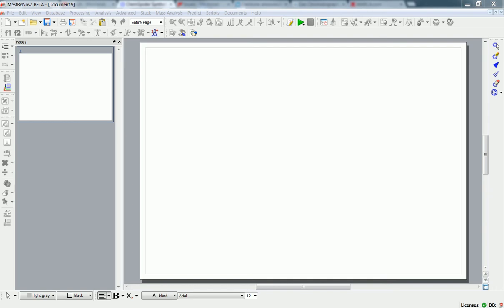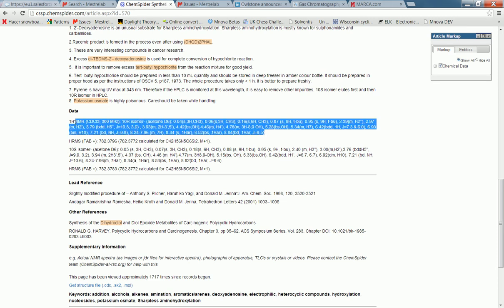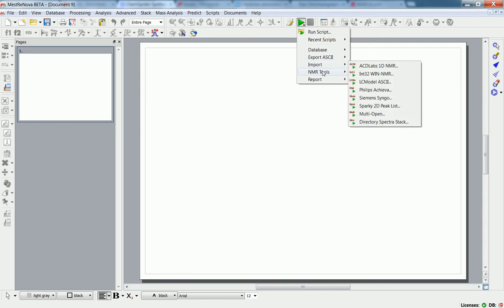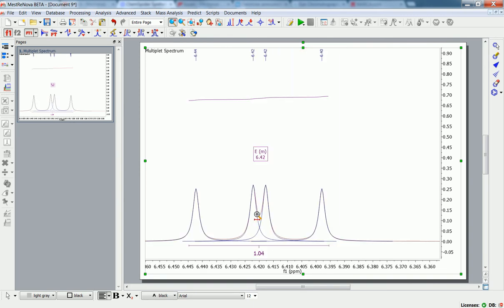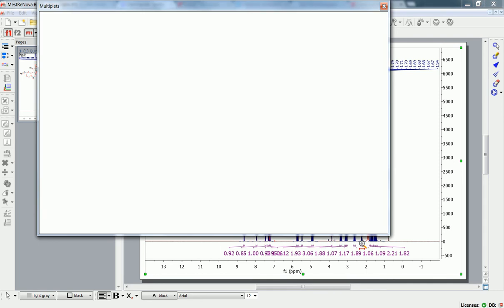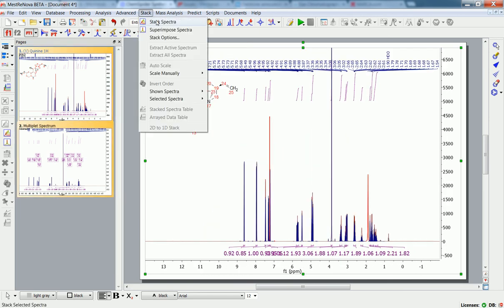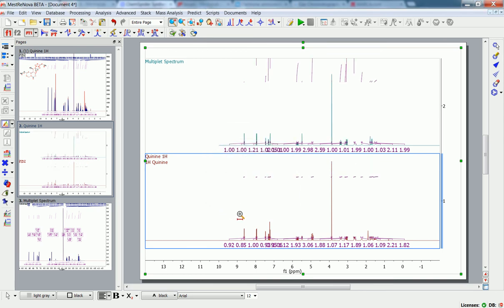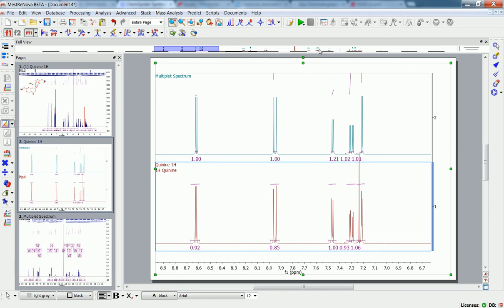BuildingNMRSpectraFromAMultipletListInACoupleOfClicks 2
Some of the coolest NMR functionality ever?. Test it out in latest Mnova version, available